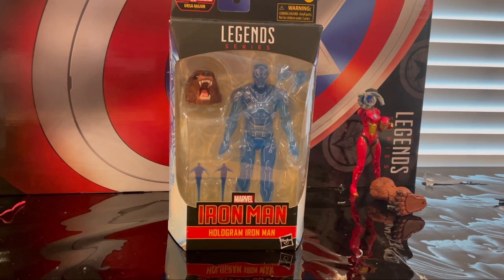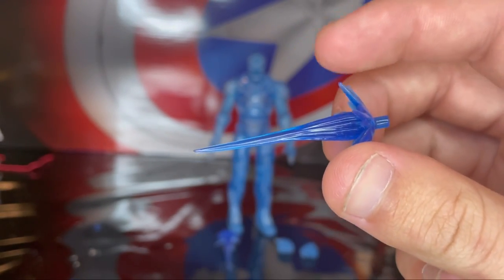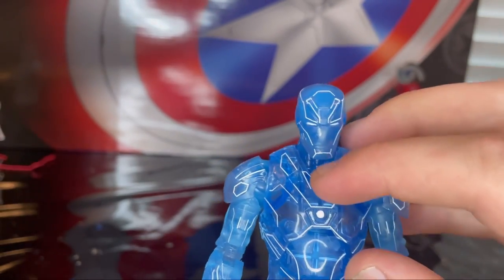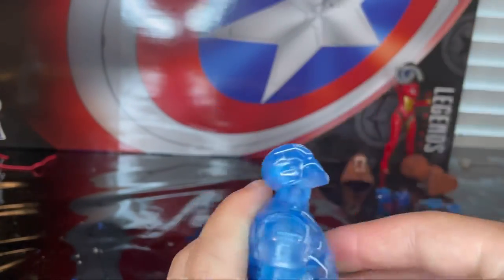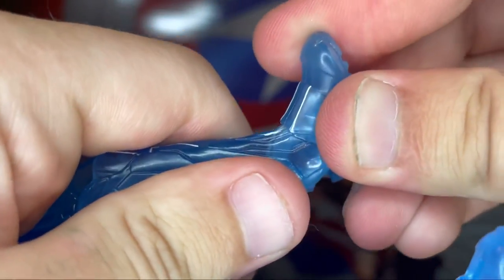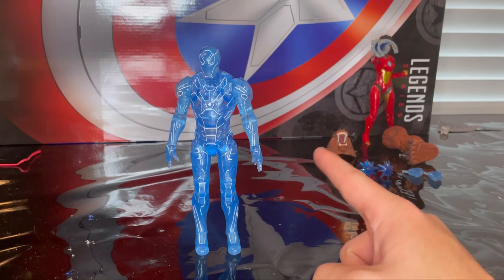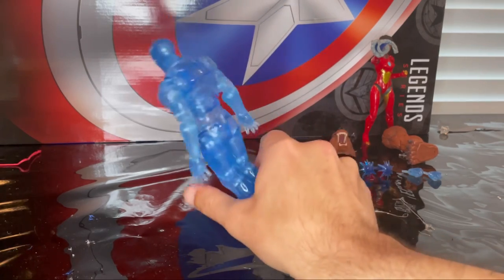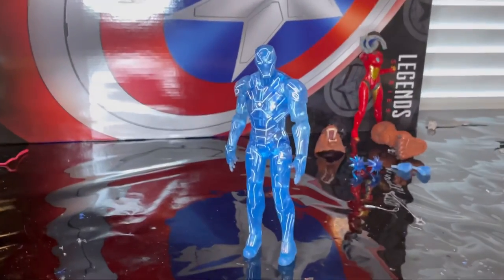MARVEL LEGENDS- Hologram Ironman Review/ Ursa Major BAF/ Ironman Wave